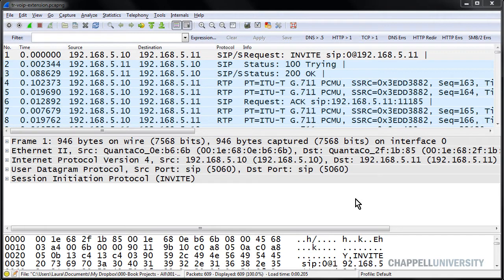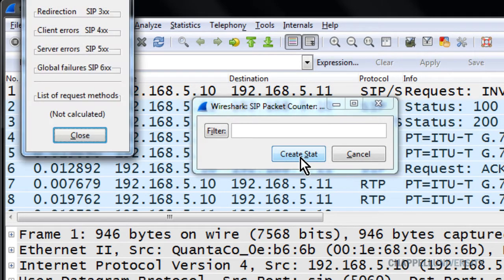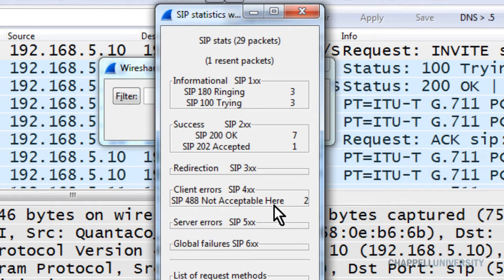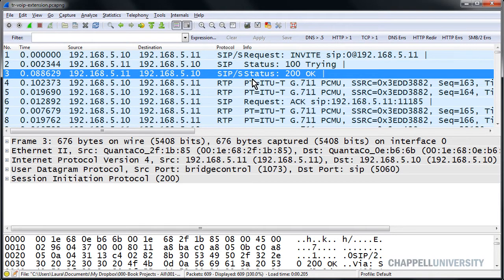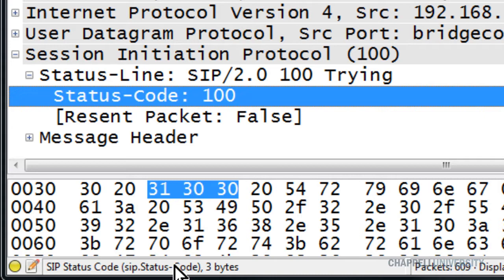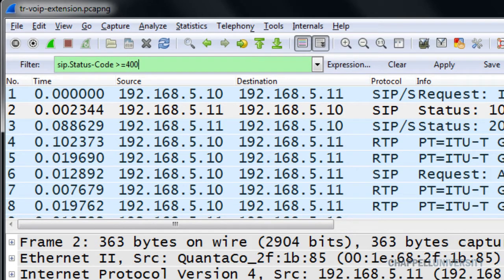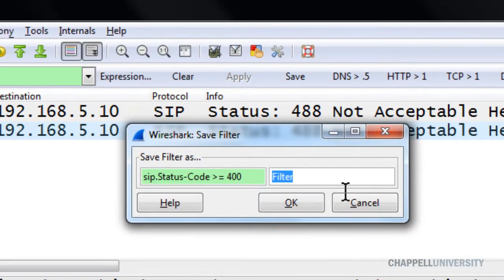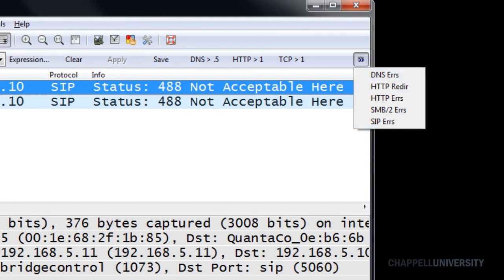Detect SIP Errors with Wireshark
Create a filter expression button based on the sip.Status-Code field to quickly locate SIP errors in your trace files. This video is also included on the Laura's Lab Kit v11 which is available